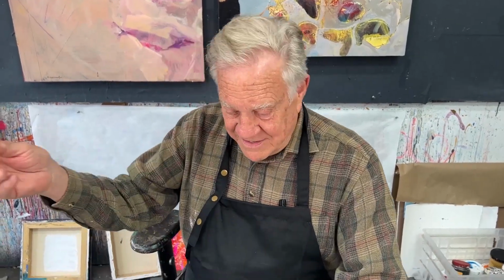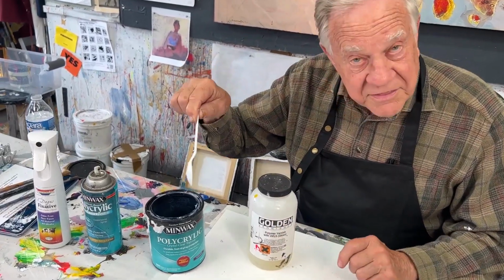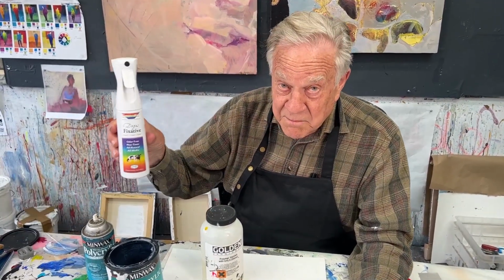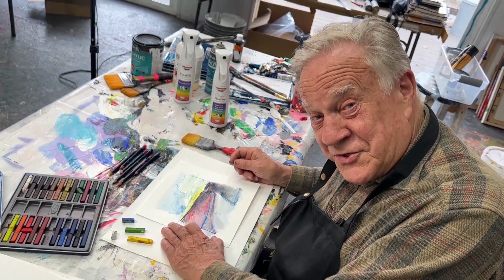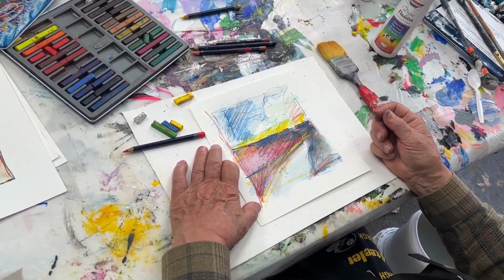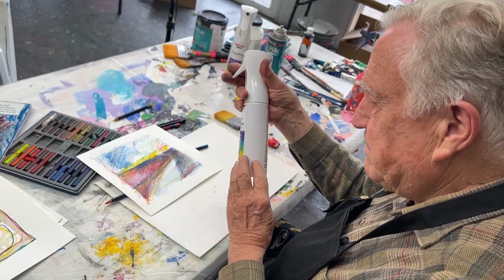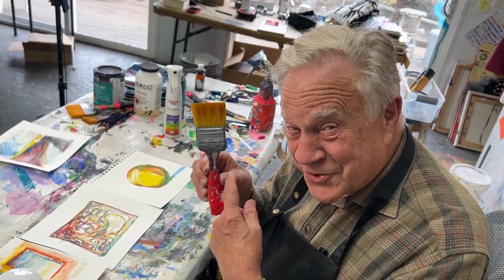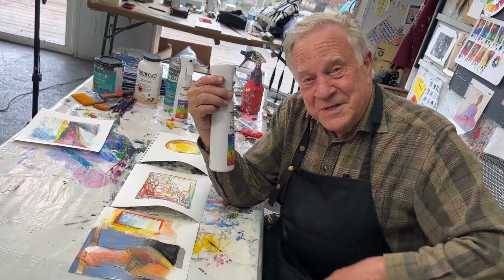BobBlast 429 - "Reminder About Varnishes"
Weekly BobBlast Issue 429x
Reminder About Varnishes

This BobBlast is to remind you how and why to use varnish! Let me start by saying that I varnish EVERYTHING… yes - even my watercolors, pastels, charcoal drawing and inks.

In this BobBlast, I concentrate on "Spray Fixatives" for these delicate surfaces. If I brushed on a liquid water-based final varnish, it could be ruined by "re-wetting" the water-based paints - they start to bleed and smear.  Note: Pastels and charcoals should never be touched again once they are finished.

Well… here is a solution! A Spray Fixative with casein (milk without whey). Casein historically has been used to seal paintings for hundreds of years - famously, the Sistine Chapel ceiling (and have you seen it lately?). Casin is a milk protein, non-toxic and considered archival. It does not turn yellow - it's not an oil.

I use this same fixative - now packaged as a  convenient spray, by SpectraFix. SpectraFix casein spray fixative dispenses a very fine mist. I lightly spray layers, allowing each layer to completely dry before spraying again. Apply as many light layers as you want. Be patient! It's best to spray the fixative when your artwork is completely dry so it will not puddle.

I use SpectraFix for watercolor, pastel and charcoal. This works for me!

Want more info on Varnishes and Mediums?
We have an Online Monthly Demo Coming Up!
•November 14, 2022
“Varnishes & Mediums”
Monday • 9:00-10:30am PT

Art Marketing • From Hobbyist to Professional
•September 27 through October 25
•5 consecutive Tuesdays

Join Bob in Mexico! • January 21-28, 2023
Casa de Los Artistas - Boca de Tomatlán

Studio Mentor - November 10-13, 2022
2023 Studio Workshop Schedule Ready for You!

Online Workshops - Paint with BOB!
Loosen Up with Aquamedia Painting - September 24-25, 2022
Click here for more info!
and…
•Non-Objective Abstract Painting & Collage - Oct 1-2, 2022
•Drawing & Painting the Figure with Motion and Emotion - Nov 15-18, 2022
•Making & Using Neutral Colors in your Paintings - Dec 2-3, 2022

“Where, Why & How to Put the WOW in your Paintings”
“Varnishes & Mediums”
•December 13, 2022
“Painting a Wine Bottle with 3 Strokes”